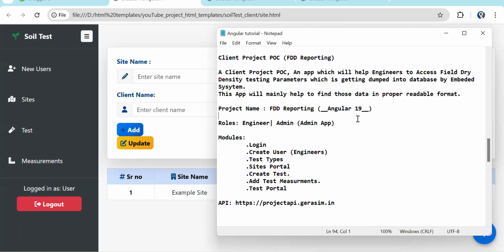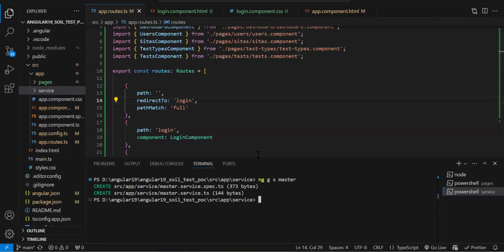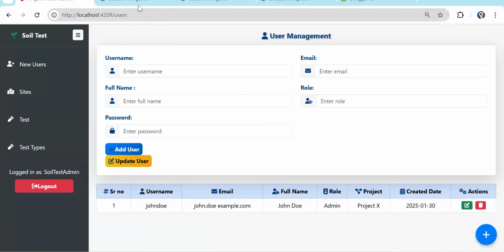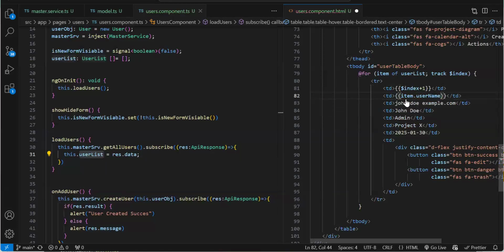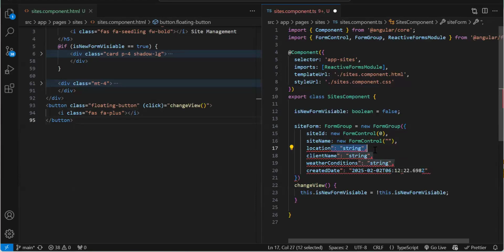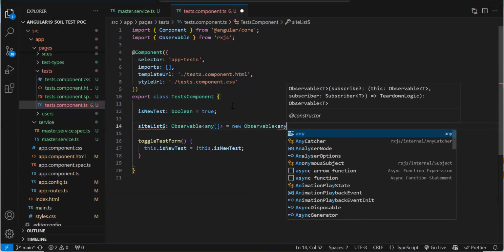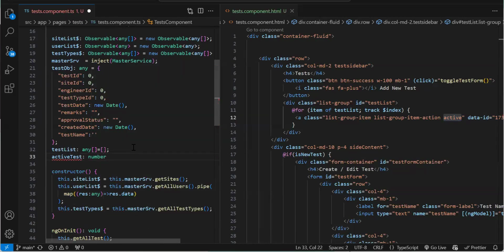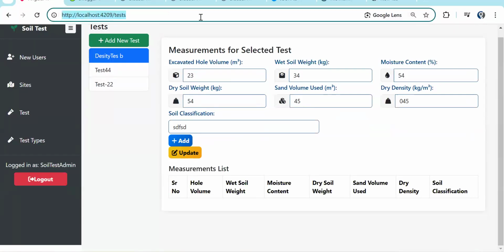Soil Test Report Analysis App Angular | Angular Project Tutorial | Client Project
Live Client Project Idea Implementation in angular.
This is a Live project of My Friends Client which is built in angular 19.
A Client Project POC, An app which will help Engineers to Access Field Dry Density testing Parameters which is getting dumped into database by Embedded System.
This App will mainly help to find those data in proper readable format.

Modules:
 Login || Create User (Engineers) || Test Types || Sites Portal || Create Test
 Add Test Measurements || Test Portal

Roles: Admin & Engineer

angular 19 tutorial with project | angular real time projects | angular project ideas | angular project for experienced | angular sample project step by step | angular project with source code | angular 19 project | angular 19 tutorials | angular tutorial for beginners with project